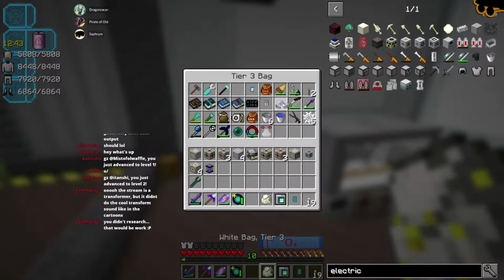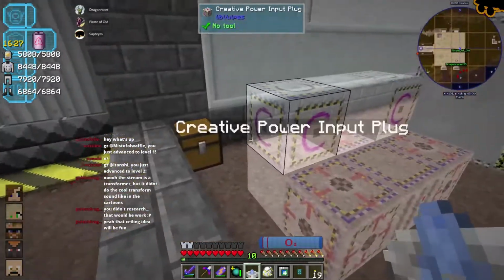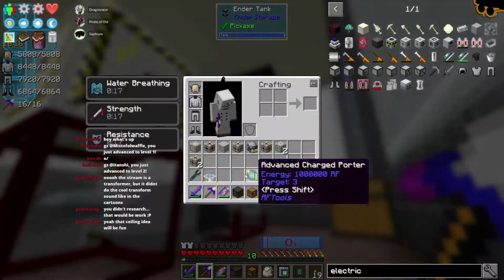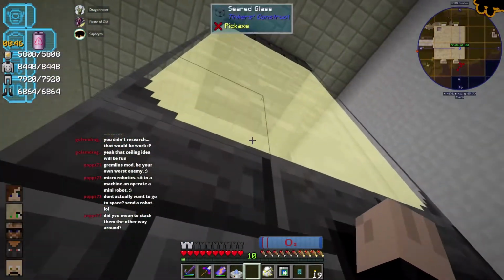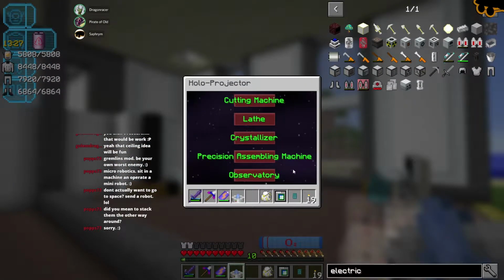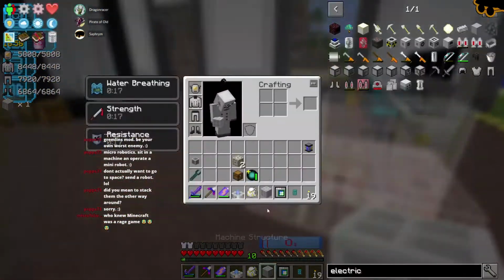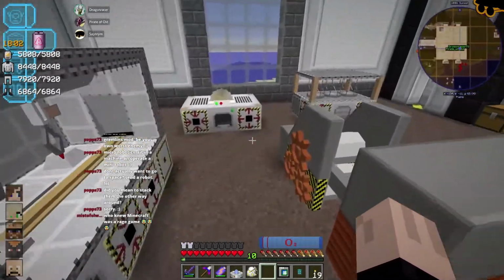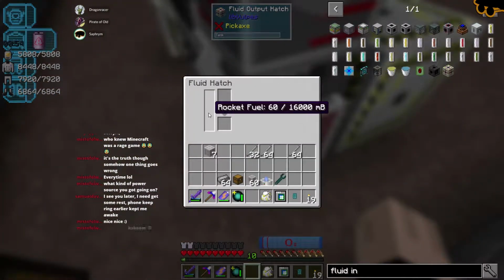Age of Engineering Minecraft 1.10+ - Ep. 64 - Working on the Space Center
OTHER YOUTUBE CHANNELS:

Some of the people who play on the server with me have their own YouTube channels. Make sure to go visit them and show them some love too!

Akliz Hosting handles all of my game hosting needs. They are awesome! Their custom control panel makes everything so easy. Please visit them if you need a server. You won't regret it.
Humble Bundle is where I get most of my games. Being able to get games for cheaper than normal AND give to charity? That's a win-win.